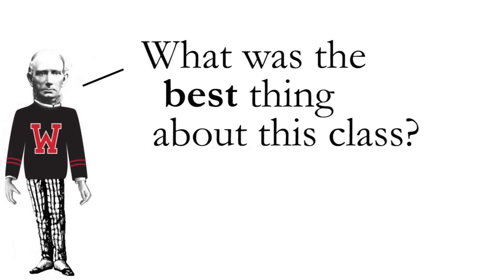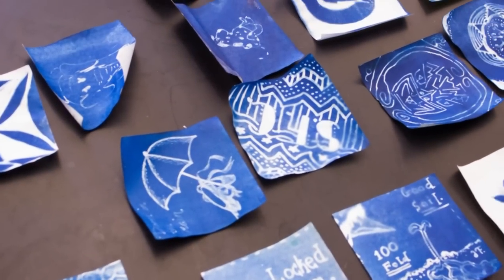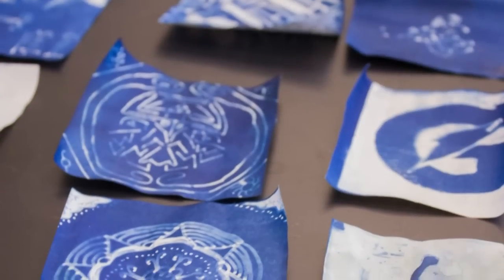Whitworth Honors Program: Chemistry in Art Overview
Students from the Jan Term 2013 Chemistry in Art course at Whitworth University reflect on their learning experience. Over a span of three and a half weeks, students engaged in several art projects that helped demonstrate chemistry concepts learned in the lecture course.

The George F. Whitworth Honors Program seeks to deepen student engagement in learning through educational activities that add depth, complexity, synthesis and individual experiences. The program responds to research that identifies specific high-impact learning activities that transform the learning experience for students and prepares them most effectively for graduate school and professional success.